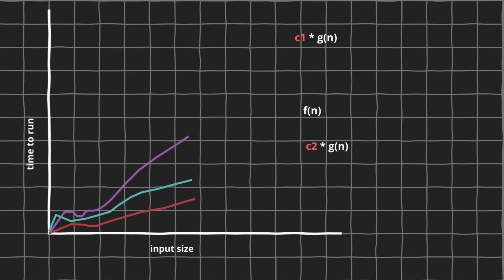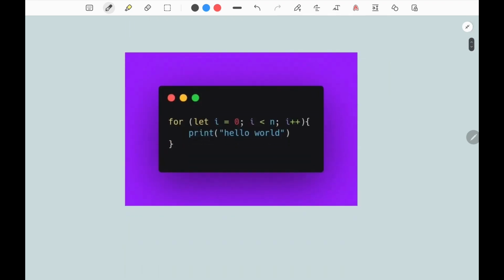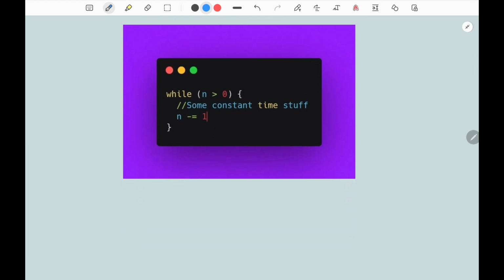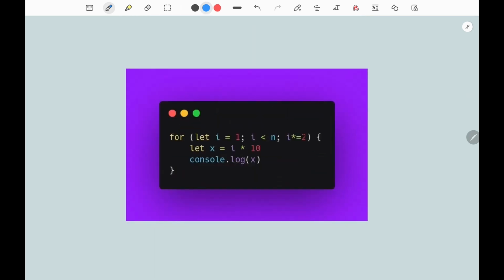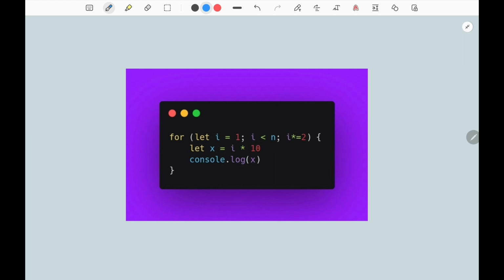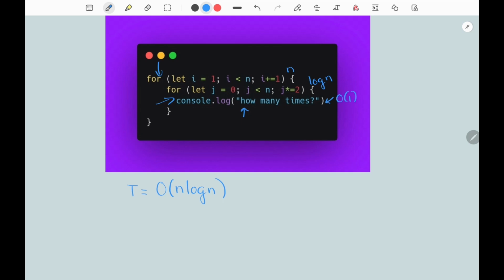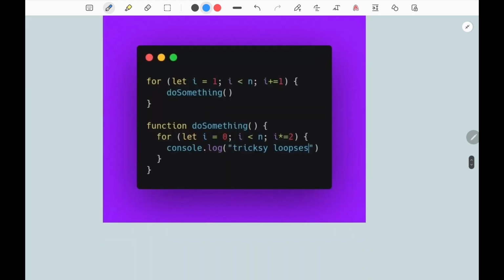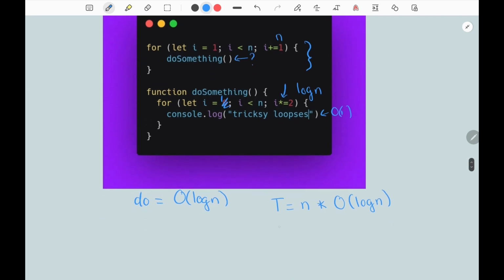Examples of Big O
Welcome! In this video, I'll guide you step-by-step through the process of solving various functions for their time complexity, which is a vital skill for anyone working with algorithms or looking to ace their coding interviews.

From straightforward linear and quadratic functions to more intricate logarithmic and exponential ones, we'll leave no stone unturned. With each function, I'll break down the method of evaluating the Big O notation, demonstrating the thought process you should follow when faced with similar challenges.